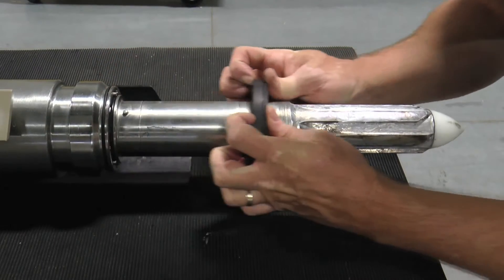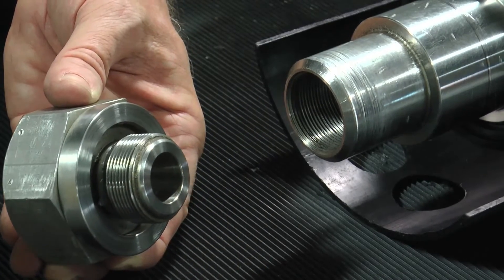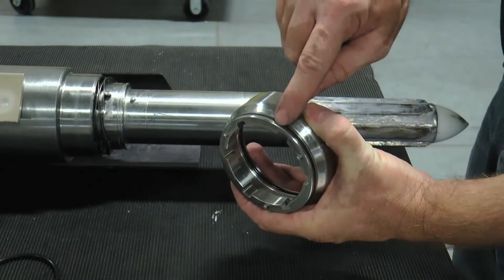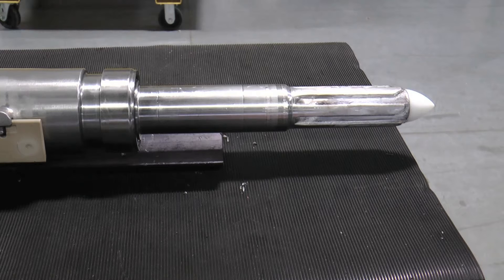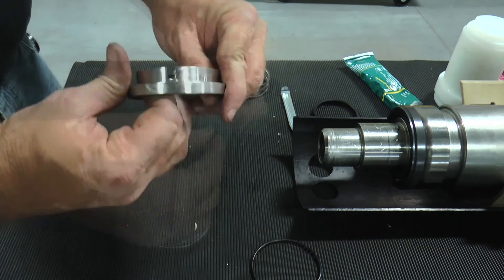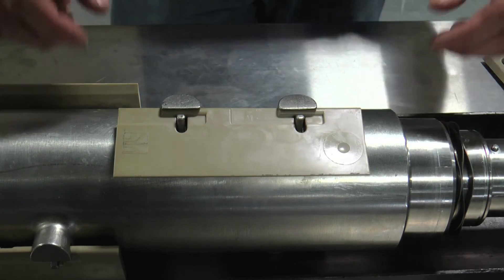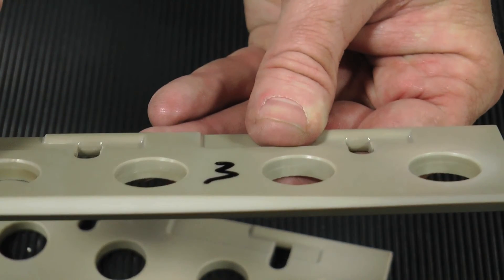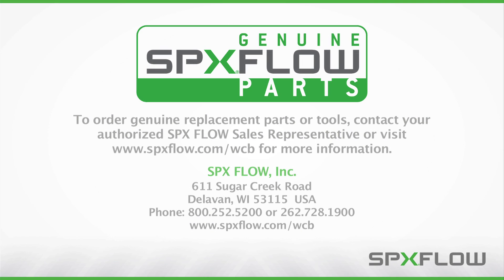Votator® II SSHE Maintenance - Shaft Seal/Blade Maintenance - WCB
Part one of the complete WCB Votator® II Scraped Surface Heat Exchanger maintenance video runs 16 minutes and covers these maintenance procedures:  removal ofrRotary seal components from the mutator shaft, inspection and preparation of the mutator shaft and blades, inspection and Installation of rotary seal components on the mutator shaft, overview of 2012 seal design, overview of one-piece seal design, overview of two-piece seal design, overview of double mechanical seal components. Continue watching the Votator II Scraped Surface Heat Exchanger maintenance videos, part 5, by continuing to watch this playlist.